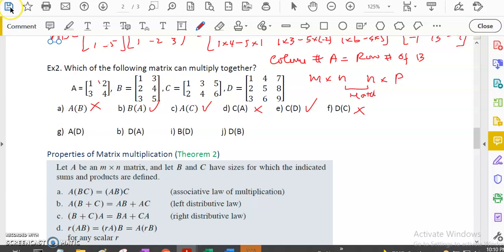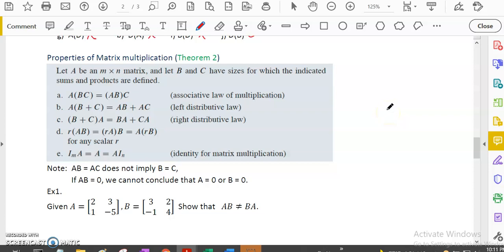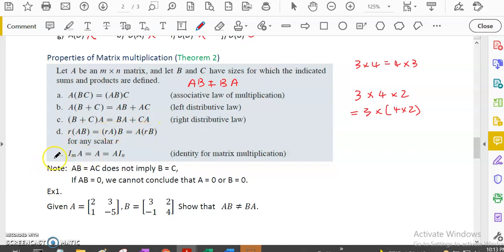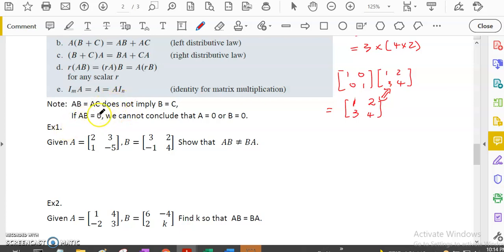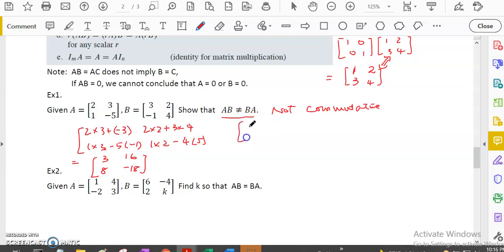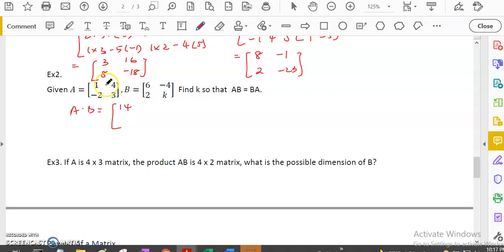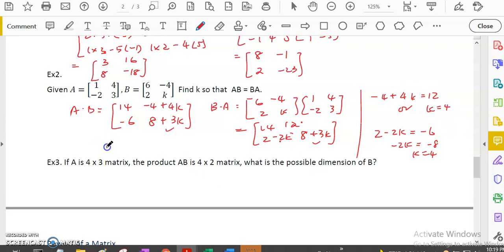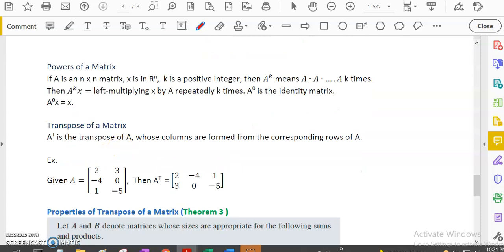Linear Algebra Ch 2.1 Matrix Operations # 1